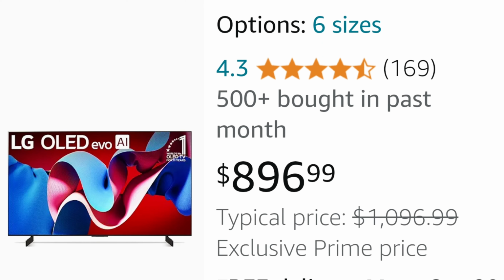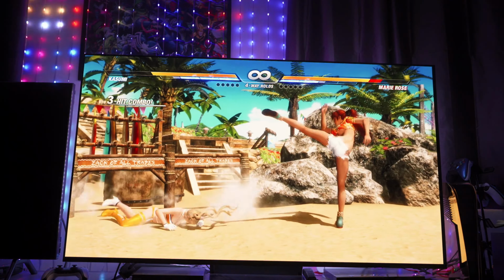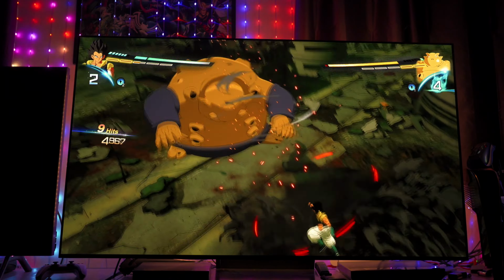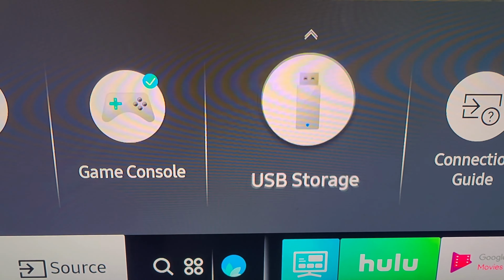Using An Oled TV As A Monitor